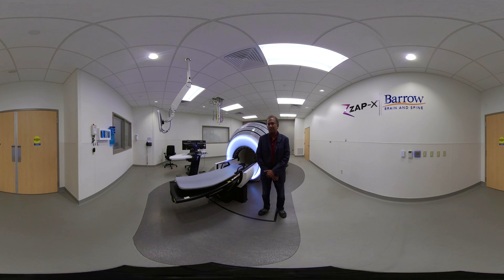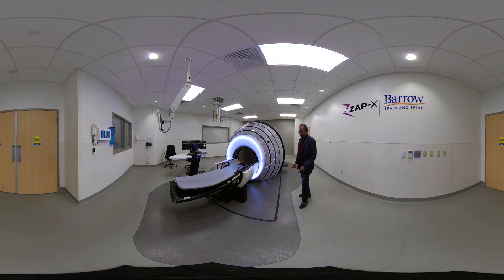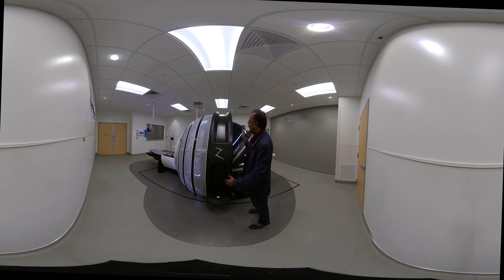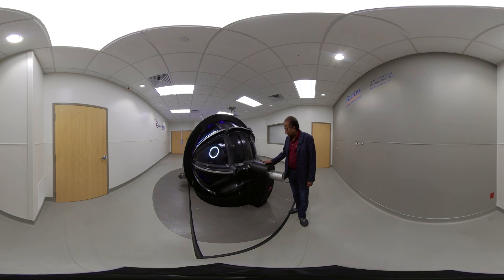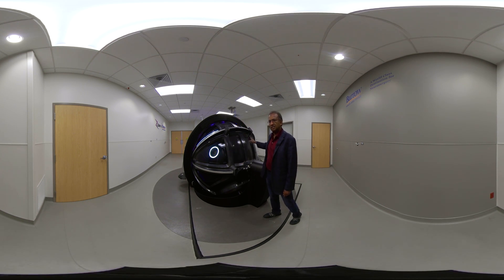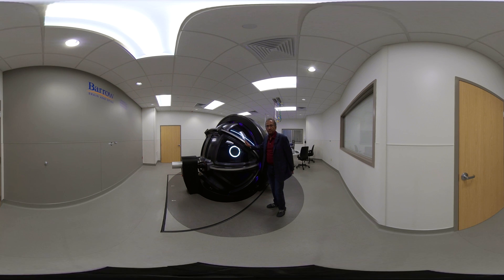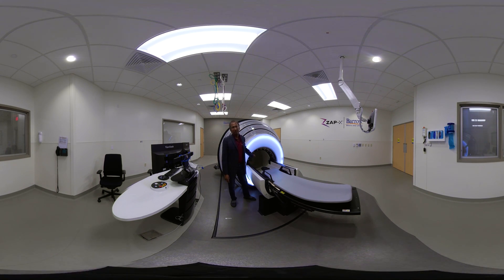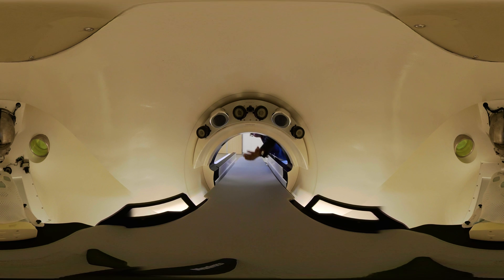ZAP-X® - Gyroscopic Radiosurgery® Platform - Interactive 360° Tour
Join Mohan Bodduluri, PhD, CTO and co-founder of ZAP Surgical, for a one-on-one interactive tour of the ZAP-X Gyroscopic Radiosurgery treatment suite at Barrow Brain and Spine.

You’ll see why we believe the ZAP-X platform is defining what’s next in radiosurgery.